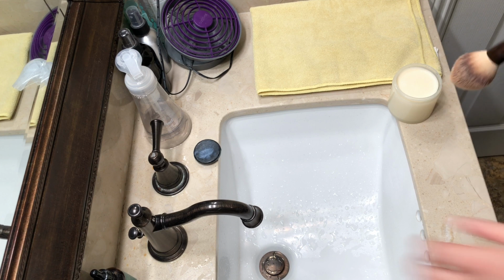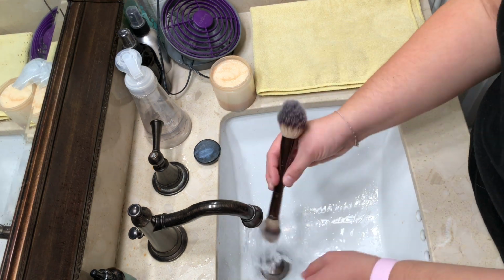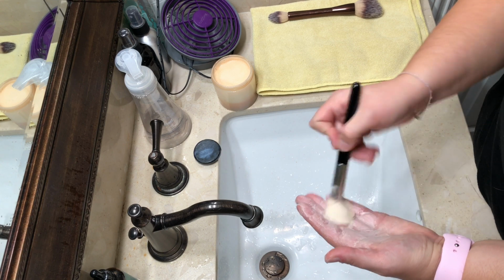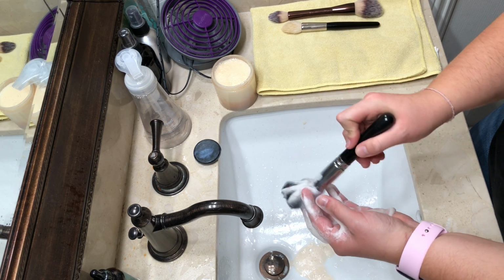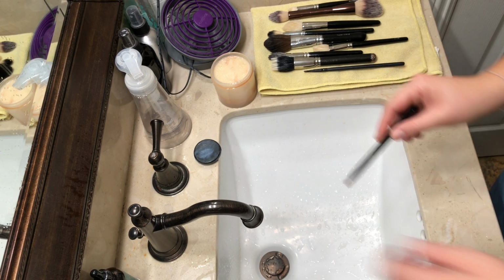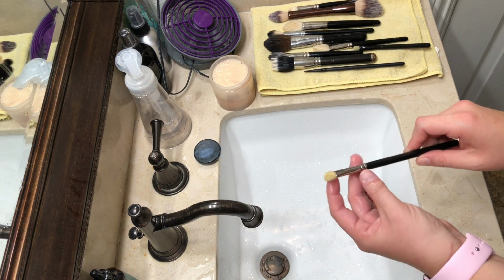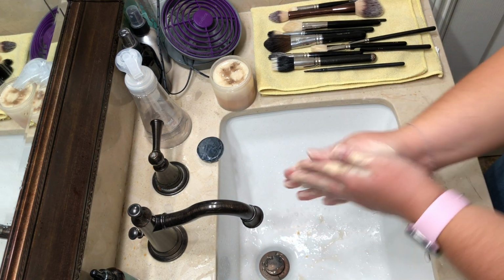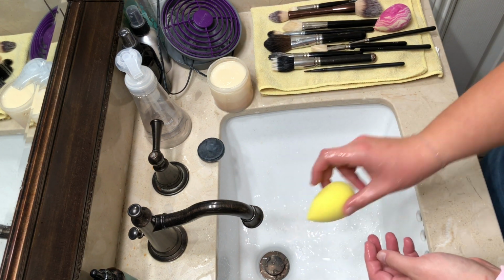Clean Your Brushes Like a Pro!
Today’s video is a reminder that you should go and clean your makeup brushes and beauty sponges! I share the importance of it, my favorite products to use (that are cruelty free), and how I like to clean them best!

How long has it been since you last cleaned your brushes??

Products mentioned:
-London Brush Co (now Siân Richards London) Vegan Brush Shampoo
-Beauty Blender Pro Solid Cleanser
-Sonia Roselli Tiger’s Eye Brush Soap (I haven’t personally tried it but I want to!)

(you get a discount and I get points, I don’t make any commission)

I love receiving mail 💌, if you would like to send me something please send it to:
Kaila Borne
2470 Stearns St #166

If you have any brands or products or any questions you’d like to see videos on, let me know!! It really helps my channel!

PS: All products have been purchased by myself unless otherwise stated. I promise to always give you the truth on how I feel about any product I share!